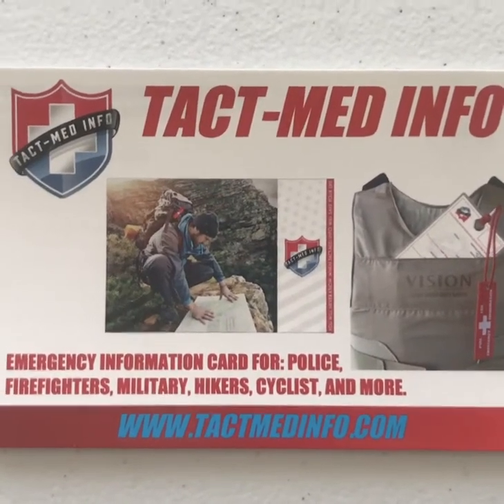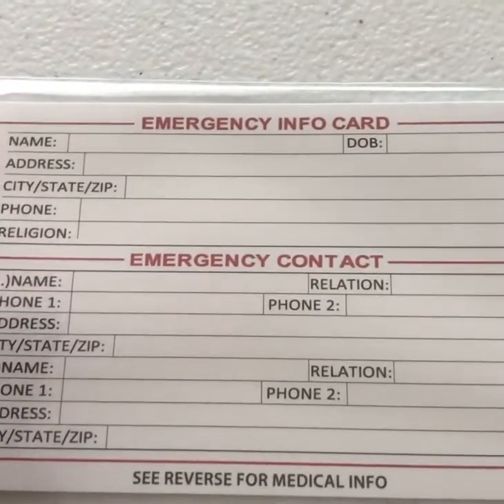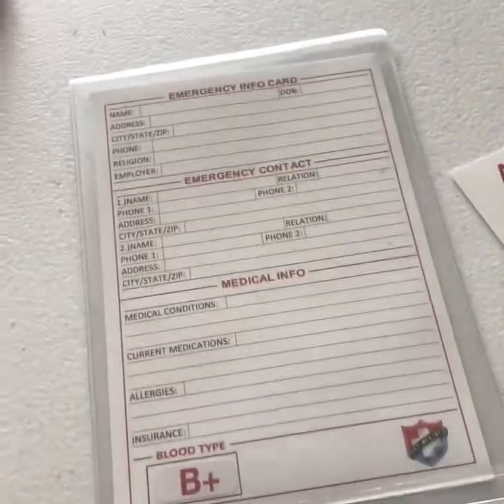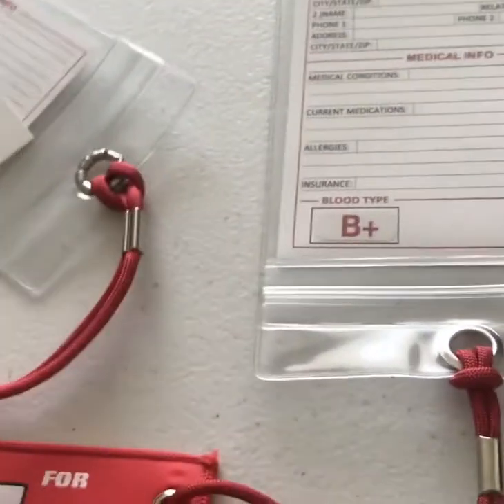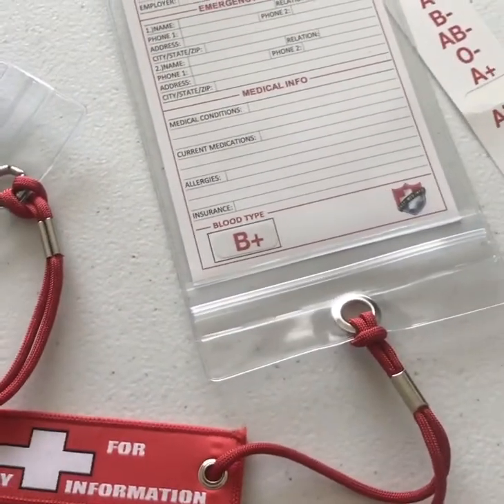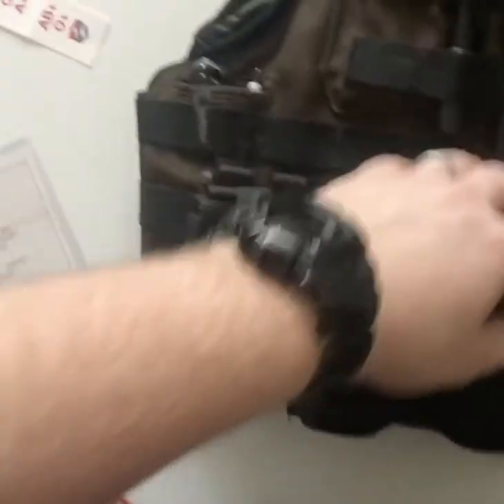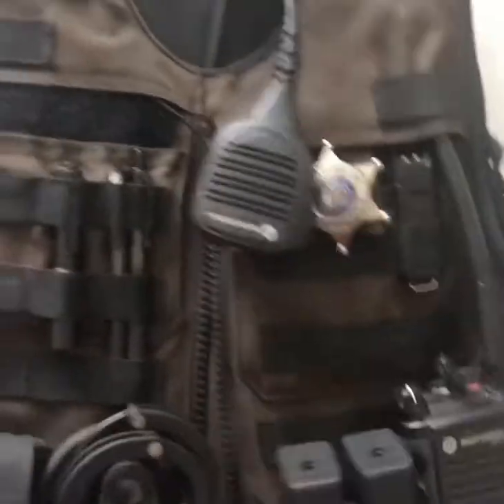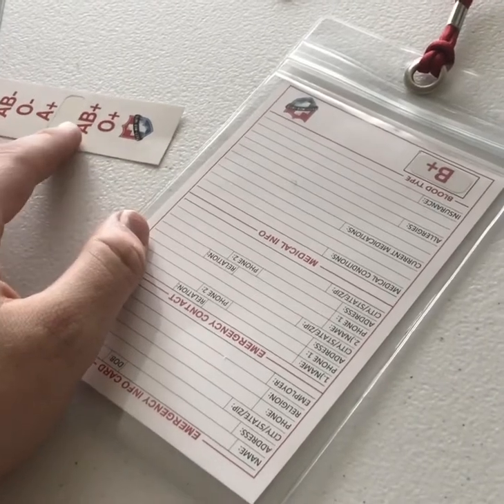TACT-MED INFO Review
Taking a look at Tact Med Info 3x4 and 4x6 medical info cards with pull tab. Shown here with red pull tabs, but available in a whole bunch of other colors and styles!

*Not associated with any law enforcement agency*